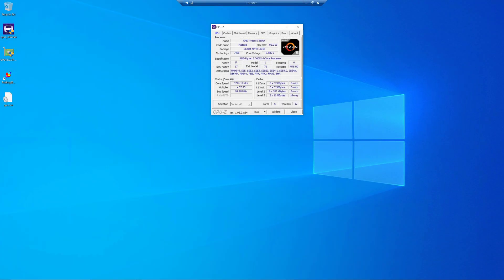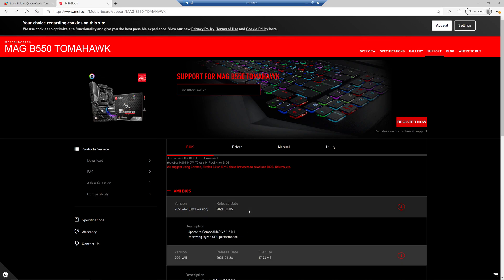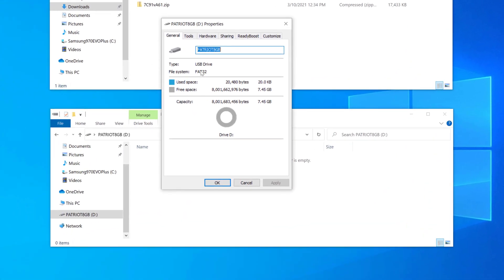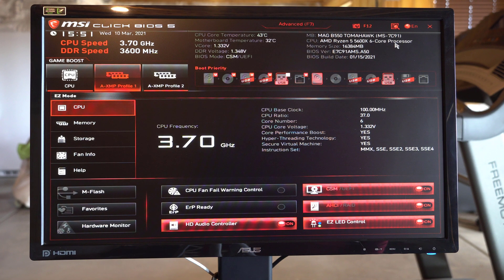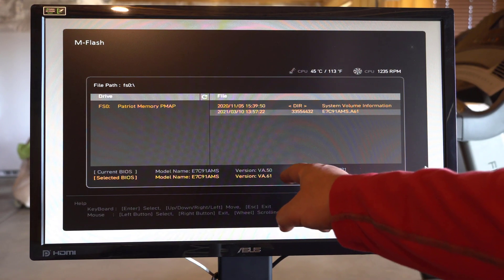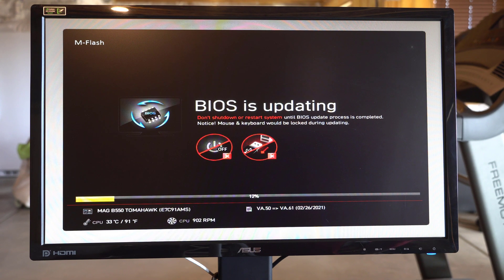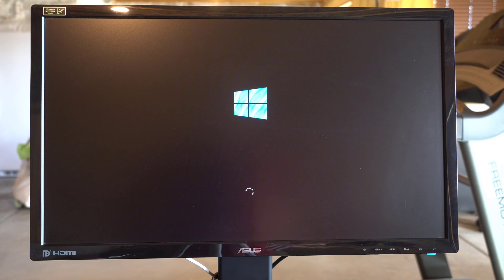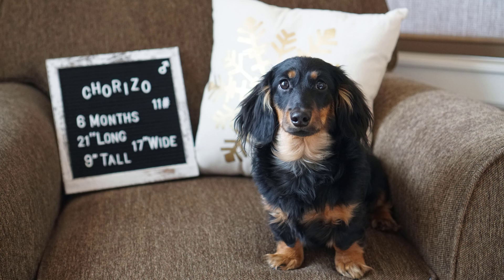Updating the BIOS on an MSI MAG B550 Tomahawk with M-Flash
In this video, I demonstrate how to update the BIOS on an MSI MAG B550 Tomahawk motherboard using the M-Flash utility. I also demonstrate how to use CPU-Z to confirm your BIOS version and your XMP memory setting.

⏱️TIMESTAMPS⏱️
0:00 Intro
0:17 What are we doing in this video?
0:38 Checking your BIOS version with CPU-Z
1:47 Downloading the latest BIOS
2:02 Unzipping the BIOS file
3:11 Going into the BIOS setup program
4:45 Actually flashing the BIOS
5:50 Re-enabling XMP in the BIOS
6:57 Confirming XMP is enabled with CPU-Z
7:43 My puppy, Chorizo!

Product Links:
MSI MAG B550 Tomahawk motherboard on Amazon
AMD Ryzen 5 3600 processor on Amazon
Noctua NH-D15 chromax.black CPU cooler on Amazon
32GB G.SKILL Trident Z neo DDR4-3600 memory on Amazon
500GB Samsung 970 EVO M.2 NVMe storage card on Amazon
500GB Samsung 970 Plus EVO M.2 NVMe storage card on Amazon
EVGA GeForce RTX 2070 SUPER XC ULTRA GAMING, 8GB GDDR6 on Amazon
550W ASUS ROG Strix 80 Plus Gold modular power supply on Amazon
iFixit Mako Driver Kit on Amazon